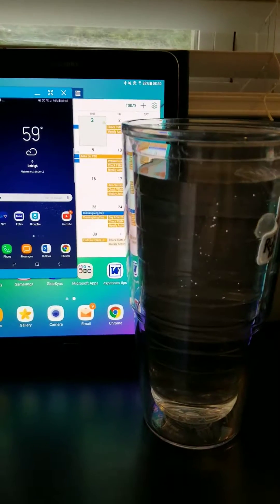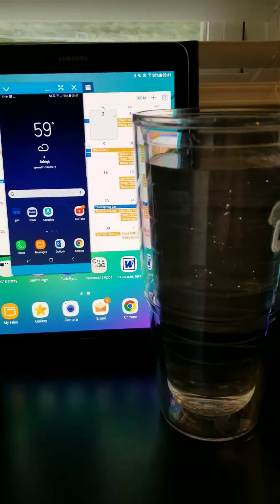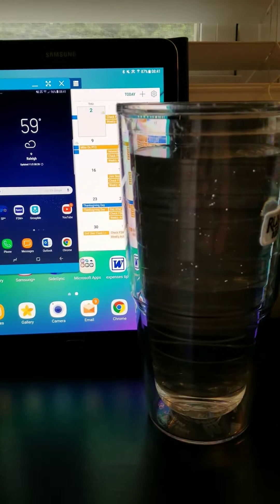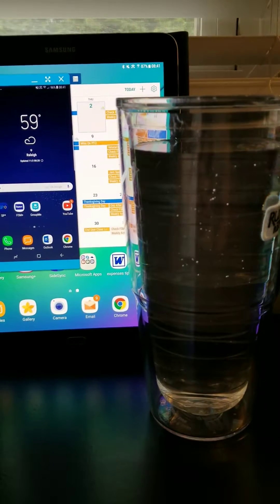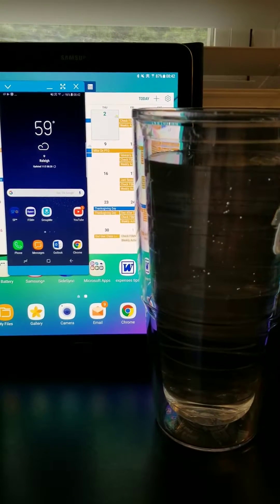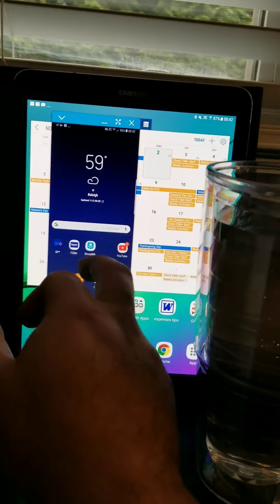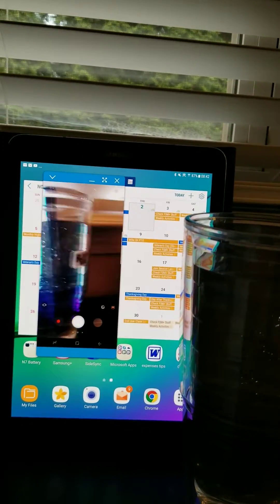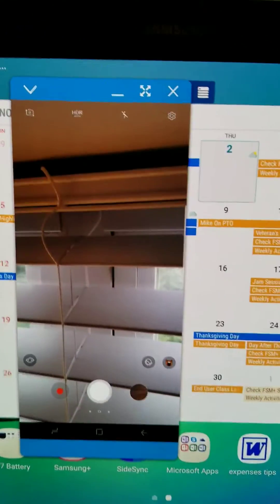What Is IP68?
Exploring IP68, it's meaning, positioning, and putting in to practice.